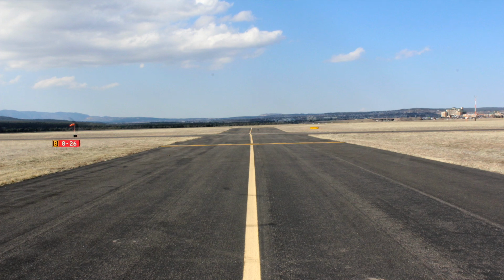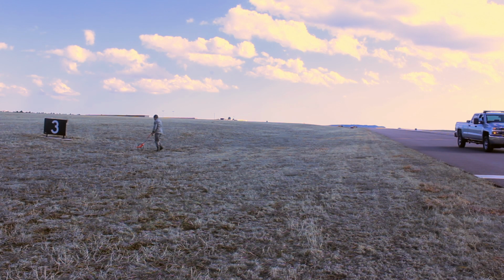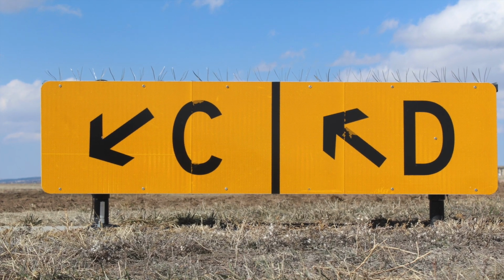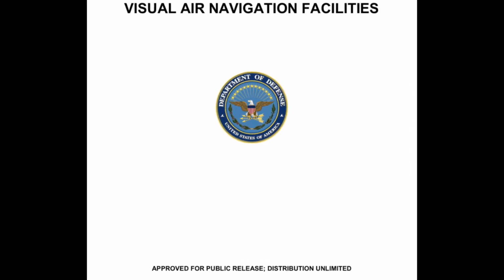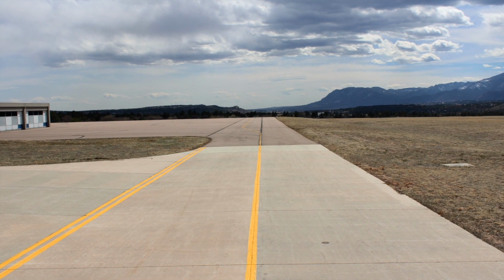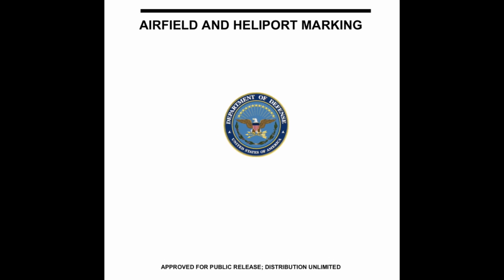Airfield Inspections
This video is about Airfield Inspections